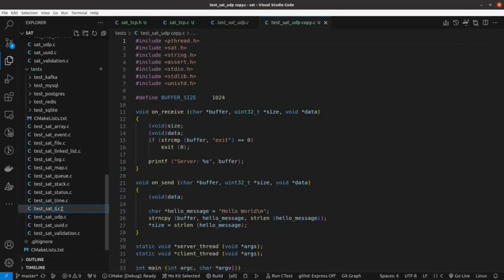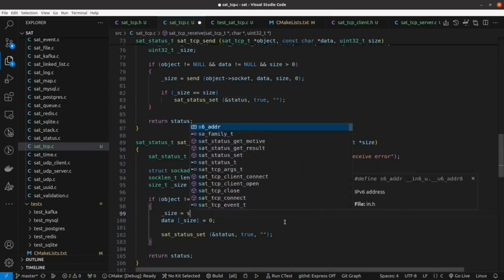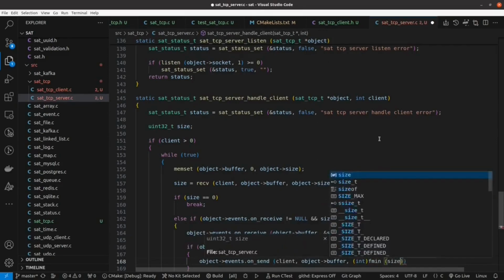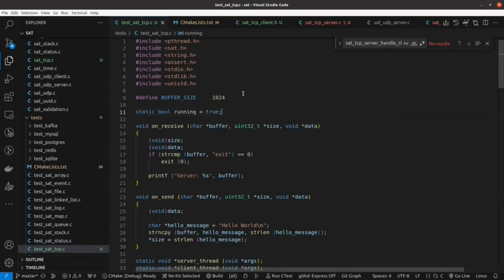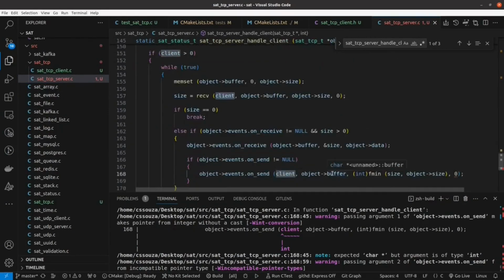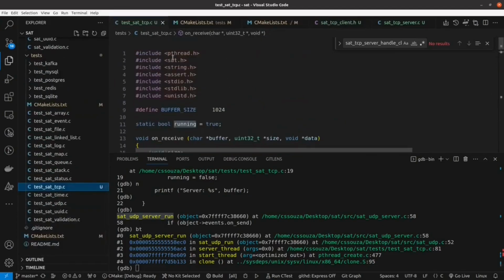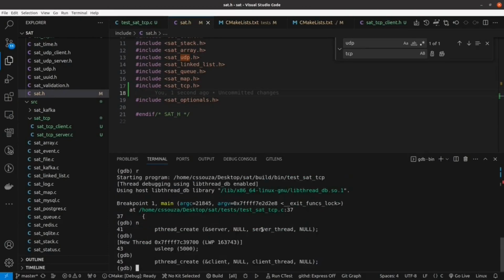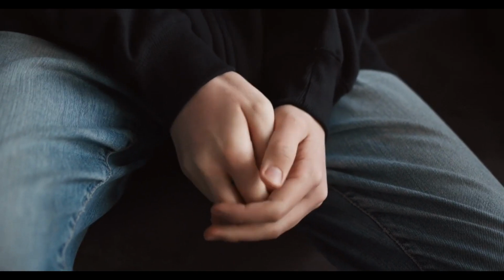How to build a TCP library in C #20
This resource allows us to use TCP Server or Client in our applications.